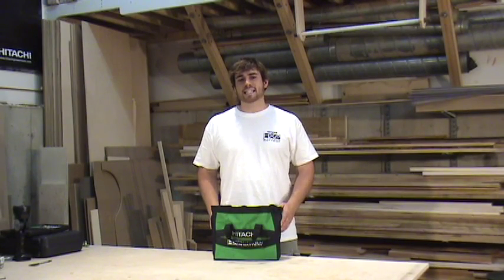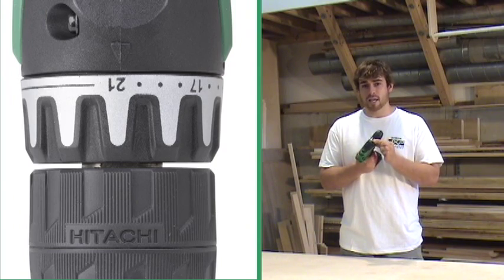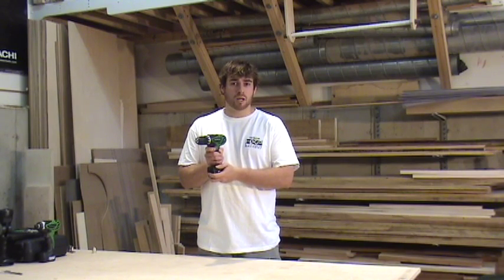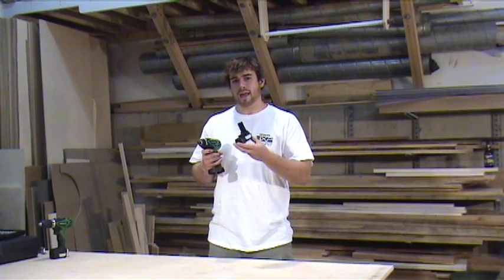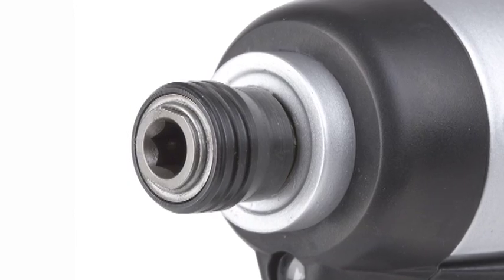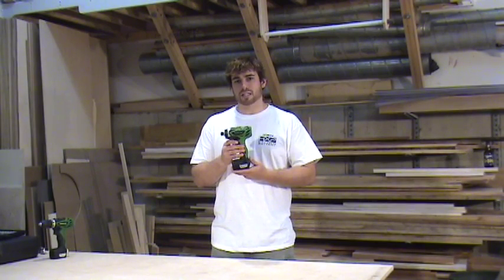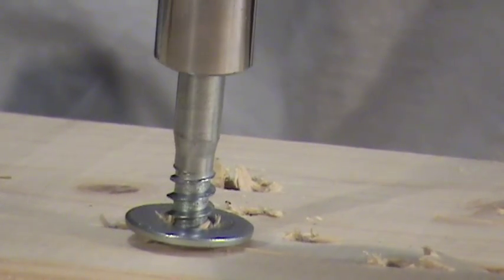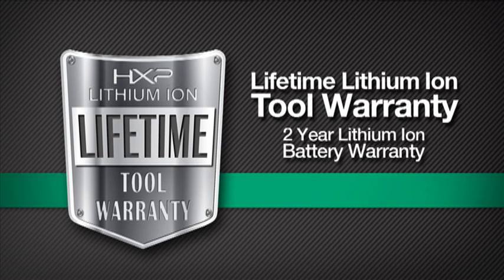Hitachi 12V Peak Lithium-Ion 3/8-in Drill Driver and Impact Driver Combo Kit - KC10DFL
to learn more about the KC10DFL 12V Cordless Lithium-Ion 2-Tool Combo Kit from Hitachi!

KC10DFL 2-Tool Combo Kit includes:

- 12V Peak Cordless HXP Lithium-Ion Micro Impact Driver - WH10DFL
- 12V Peak Cordless HXP Lithium-Ion Micro 3/8-in Driver/Drill - DS10DFL
- (2) 12V 1.5 Ah HXP Lithium-Ion Batteries
- Universal Charger
- Driver Bit
- Carrying Bag